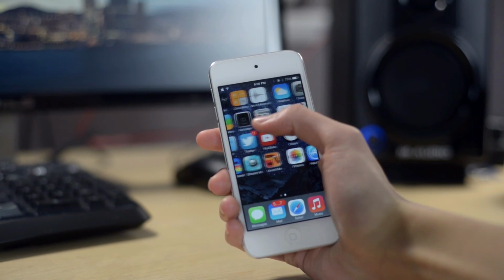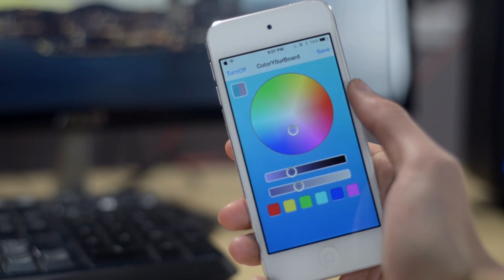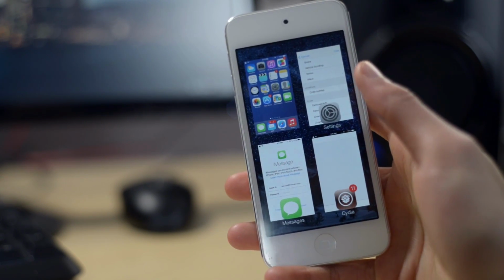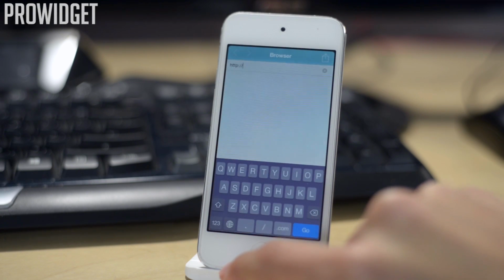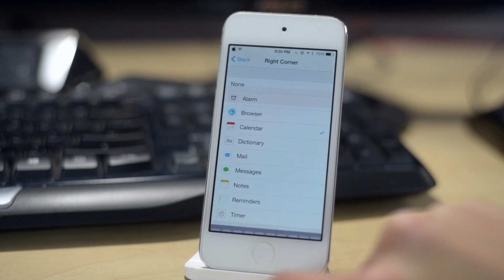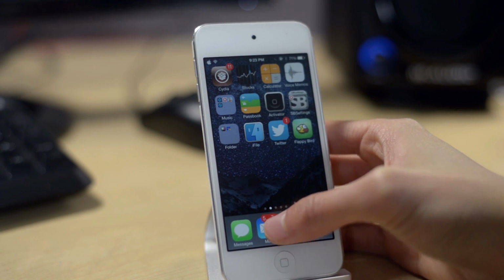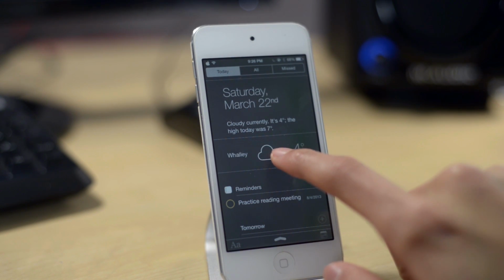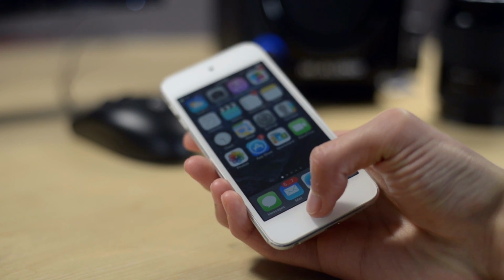Top 10 Best Cydia Tweaks for iOS 7 - March 2014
Let's reach 700 likes?

Here are the tweaks I showed in the video:
ColorY0urBoard
Cylinder
GridSwitch
Polus
ProWidgets
RoundScreenCorner
Badger7
NCWeather
Asphaleia

- My equipments -

My camera/lens:
Nikon D600
Nikkor 50mm f/1.8
Nikon 28-70mm f/2.8
Rokinon 14mm

My mic:
Blue Yeti Mic

My camera slider:
Konova K3

My lights

My Headphones (ATH-M50x)
My keyboard: Logitech G19s keyboard
My computer monitors: Asus 24" monitor
My computer speakers (monitors) M-audio AV40